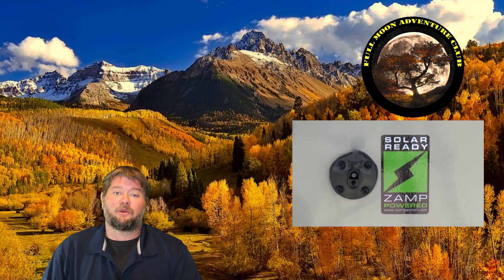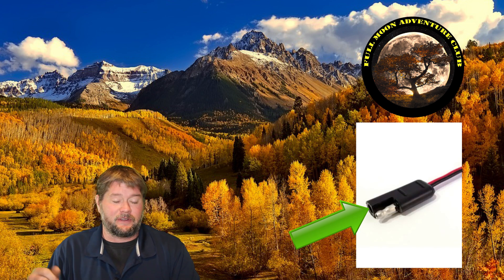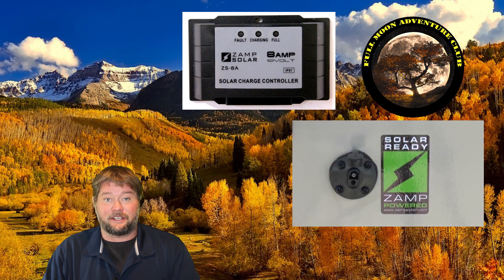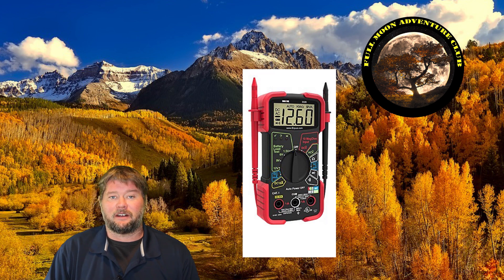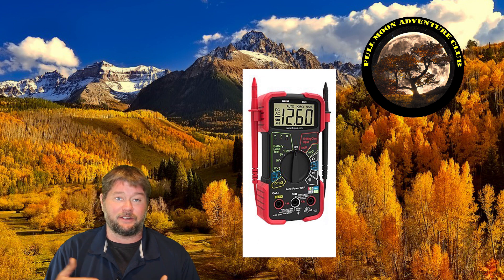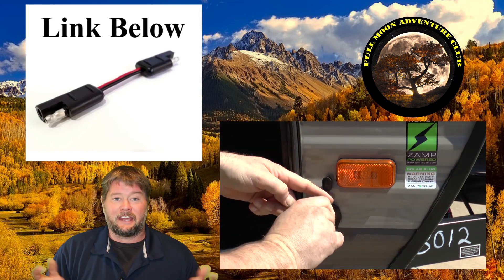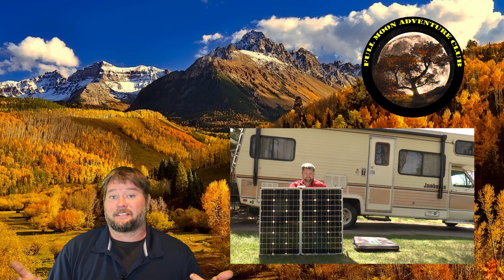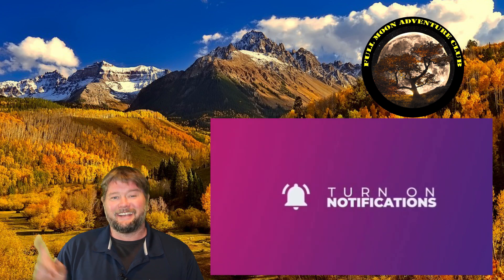How To Use Any Solar Kit With A Zamp Solar Plug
Here is a link to the adapter plug
Here is a link to a multimeter

If you have a Zamp solar plug on your RV and you want to use a different brand than Zamp you can use an adapter. This video will show you how to use the adapter and how to figure out if you need on or not. Enjoy.